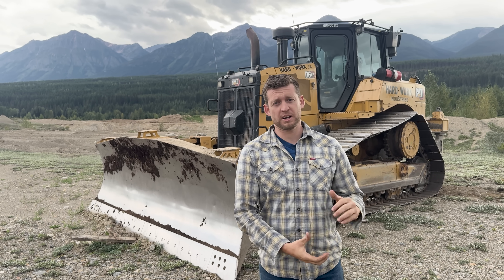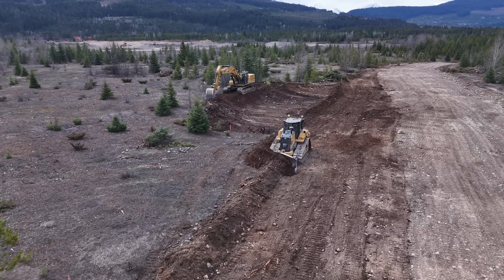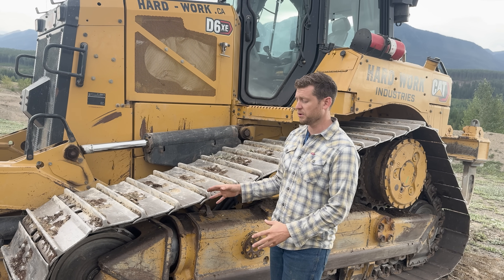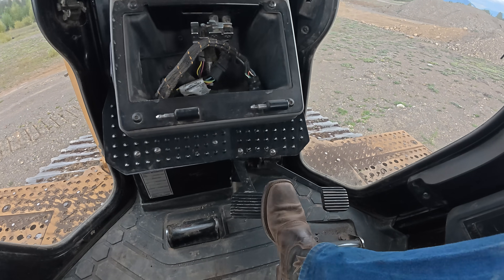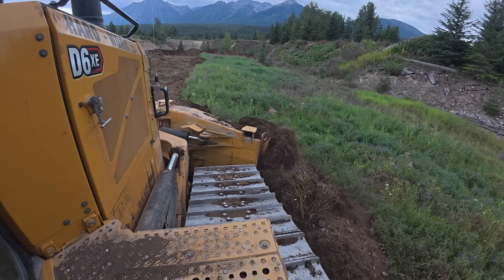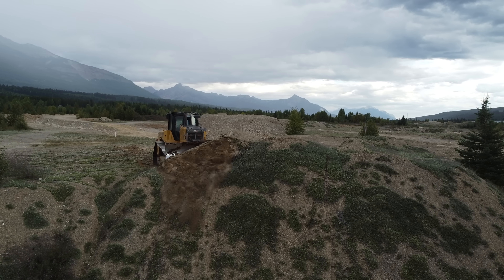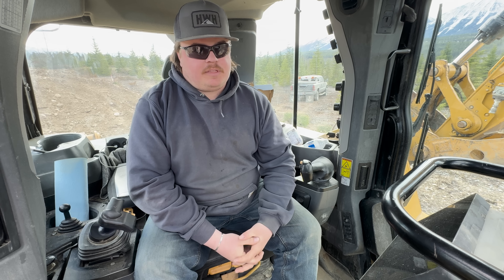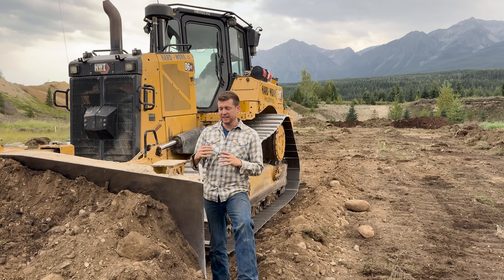Inside the Cat D6 XE Hybrid: More Torque, Less Fuel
The Caterpillar D6 XE is the world’s first high-drive electric drive dozer. It is a hybrid diesel electric machine built for more torque, lower fuel costs, and longer life.

In this video, Edison Motors and Hard Work Industries put the D6 XE to work on our new test track in Donald, BC. You’ll see a full walkaround of the Cat D6 XE, how the electric drive and generator system works, and real operator feedback on torque, control, and fuel savings. We compare it with traditional dozers and show why hybrid tech makes sense for both heavy equipment and vocational trucks.

Caterpillar backs this dozer with a 20,000 hour drivetrain warranty, promises up to 35% fuel savings, and demonstrates how hybrid power can mean more productivity with less maintenance. This machine proves the future of heavy equipment is hybrid electric, and it is the same future we are building for trucks at Edison Motors.

00:00 – Intro
00:25 – Walkaround of the Cat D6 XE
01:06 – Hard Rock Industries joins Edison Motors
01:24 – Why the D6 XE was chosen
04:15 – Inside the cab: controls overview
09:23 – Working on the test track slope
11:02 – Building gradeability test hills (10%, 20%, 40%)
14:06 – Why hybrid makes sense for heavy equipment
14:24 – Wrap up & final thoughts